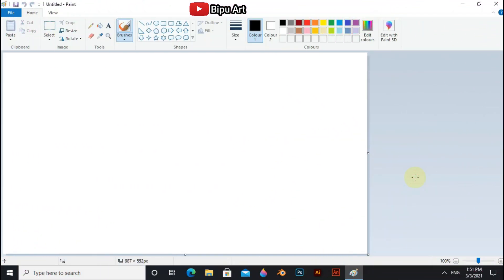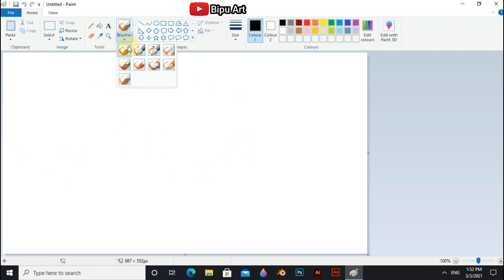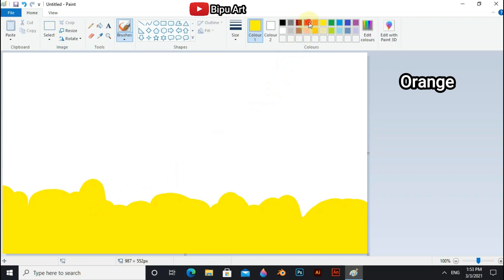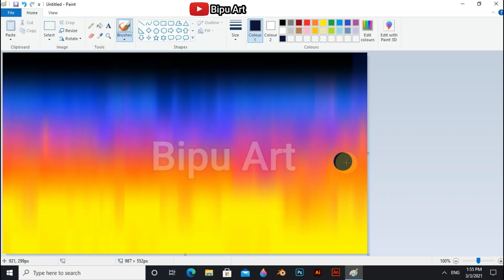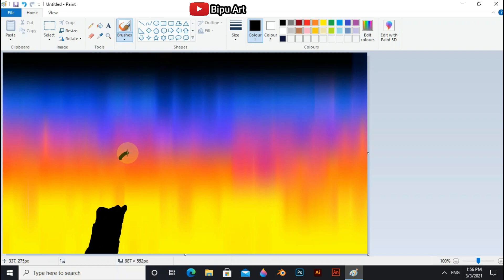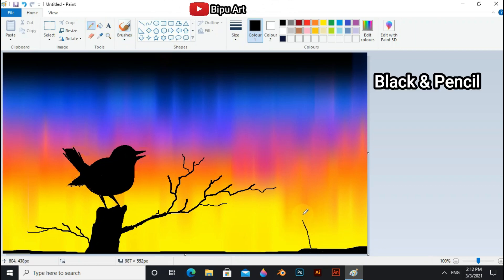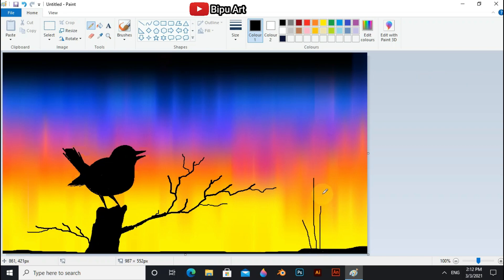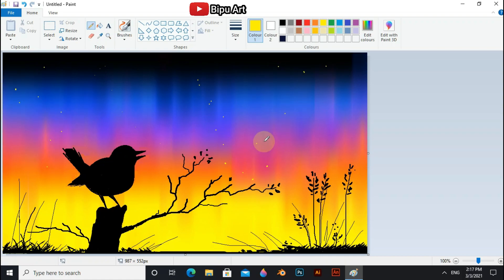How to Draw - in computer| microsoft paint tutorial | ms paint | computer drawing | scenery drawing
ms paint tutorial  by Bipu Art

scenery drawing

Bird  drawing on ms paint
Dawn Scenery